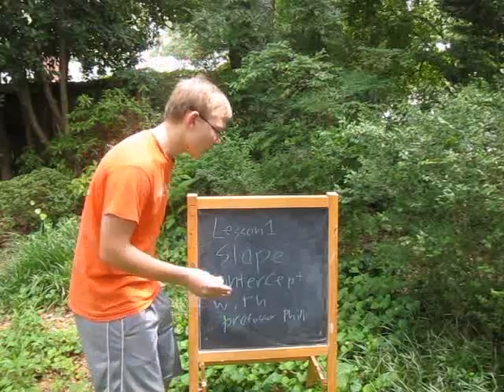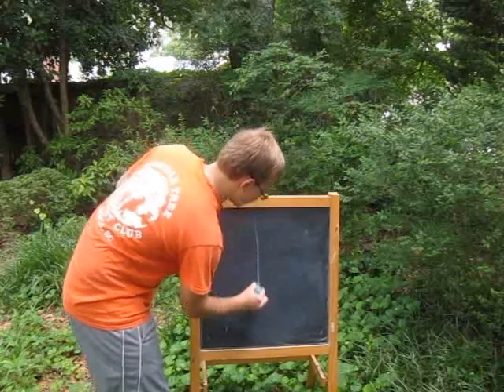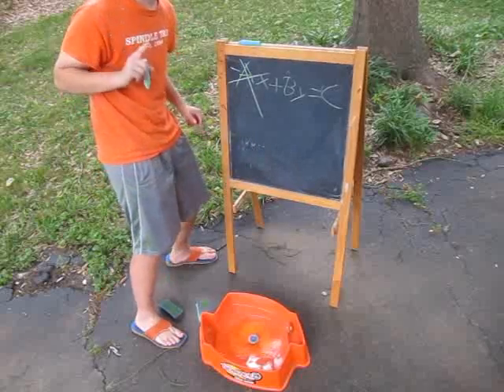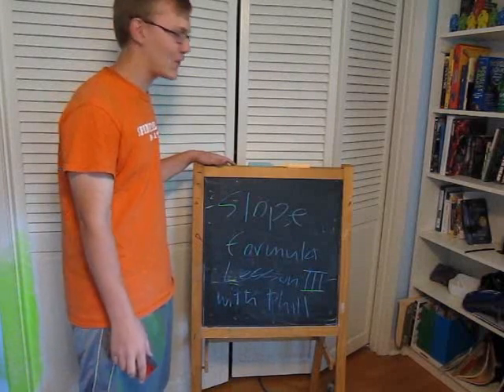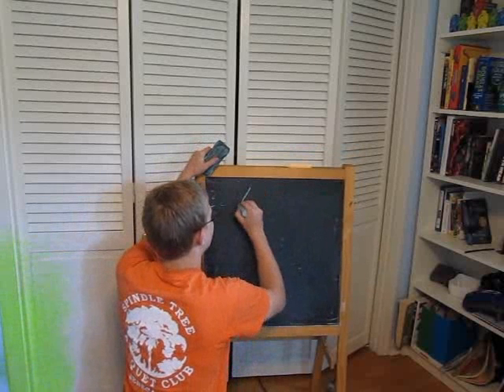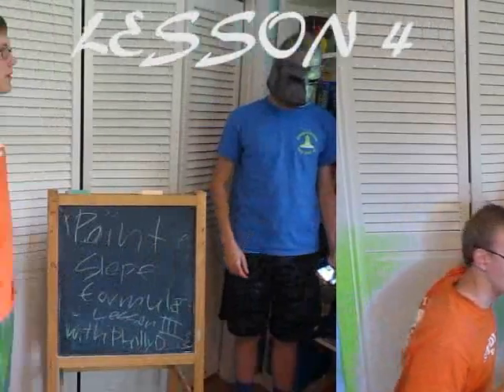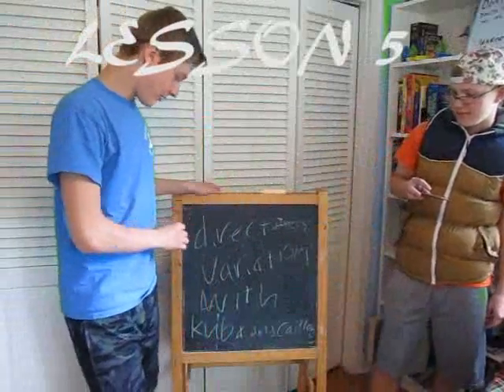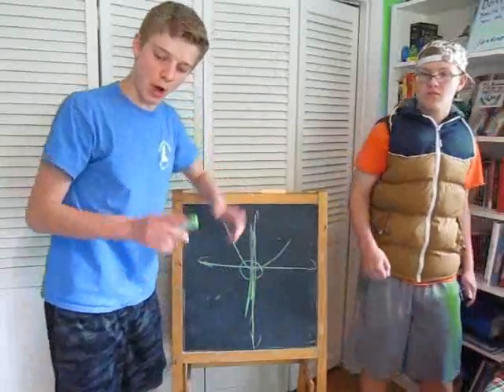MATH PROJECT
Watch these professional math teachers explain math despite major budget cuts.